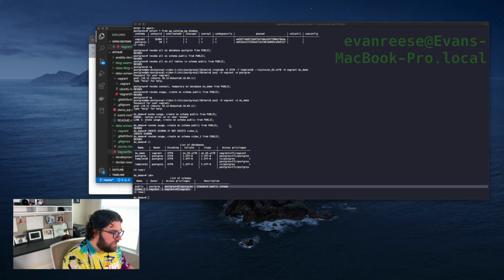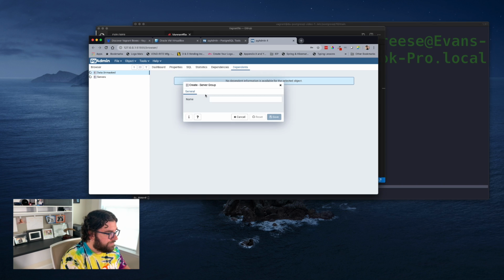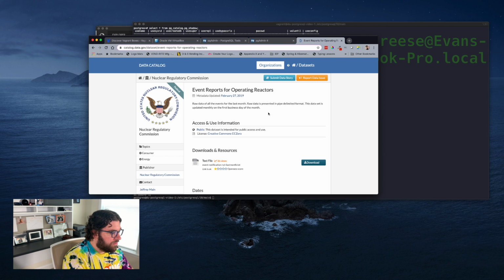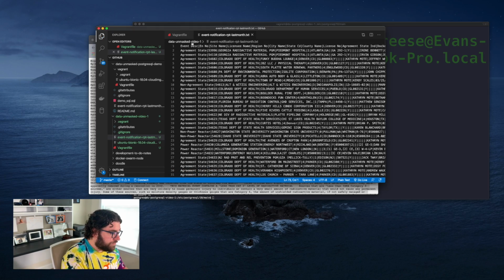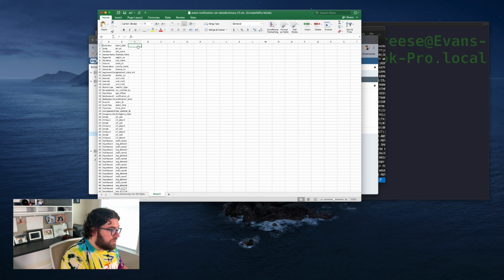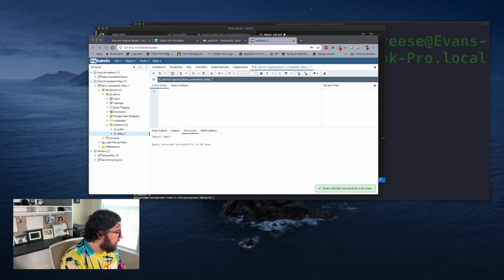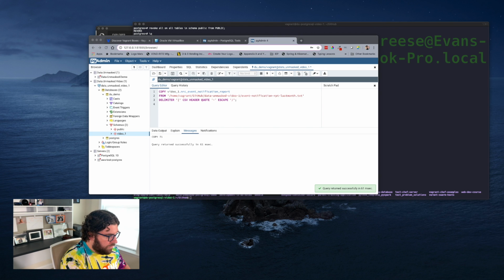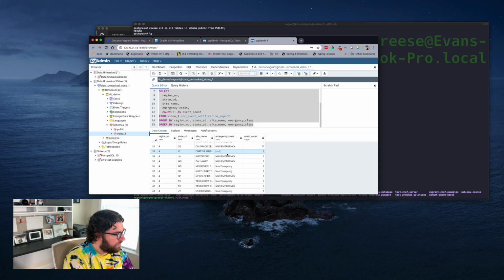PostgreSQL Tutorial - Learn PostgreSQL The Best Way! - Part 3 of 3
Introduction to PostgreSQL for those familiar with databases. In this 3 part series we will:
Part 1: Set up a PostgreSQL server on a vm made with Vagrant and VirtualBox and Configure Network Settings
Part 2: Create Roles, Databases, learn about roles, and lock down public permissions
Part 3: Set up a database in PgAdmin, load test data, write sample queries

Links to great books on PostgreSQL

Some of my Favorite Data Books (You can see them all in the intro video on my shelf!)
Learn Data Vault 2.0
Amazing Book on Patterns